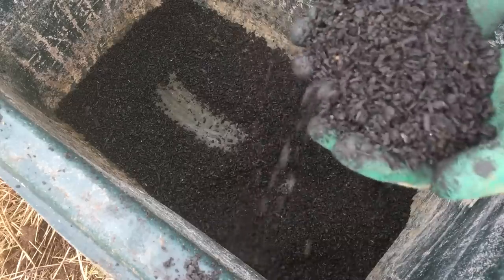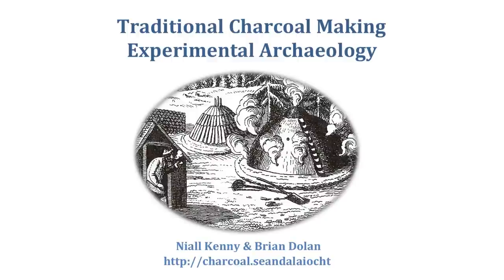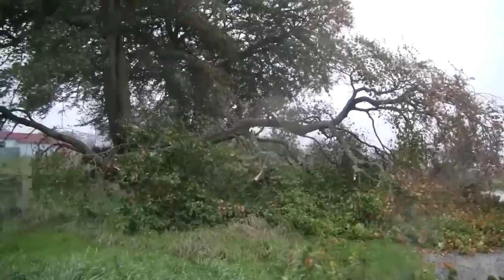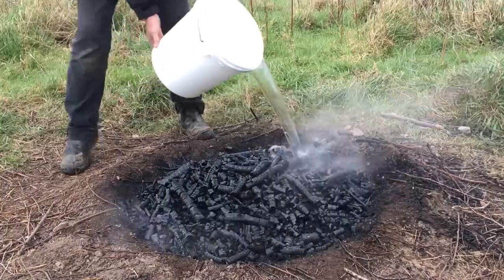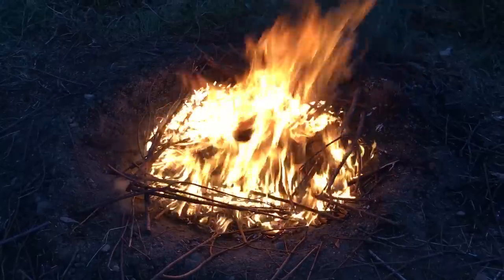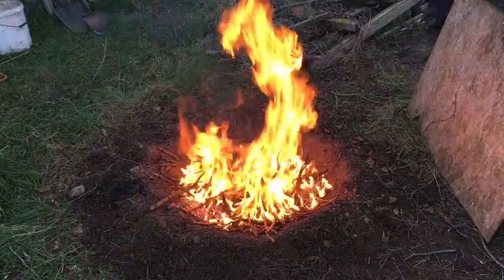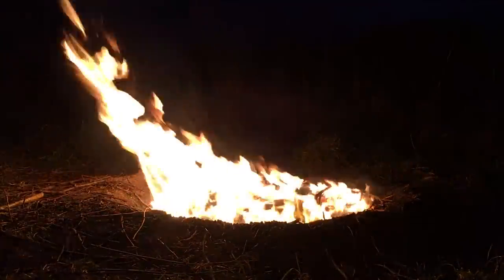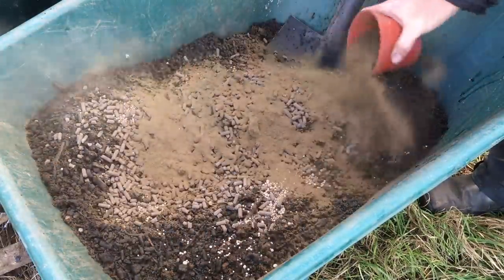Finally Making Biochar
Biochar is a soil amendment that I have wanted to try in my gardens, but figuring out how to make it was a bit of a sticking point. But sometimes when you wait long enough, a simple low tech method will be developed, which makes it much easier to start.